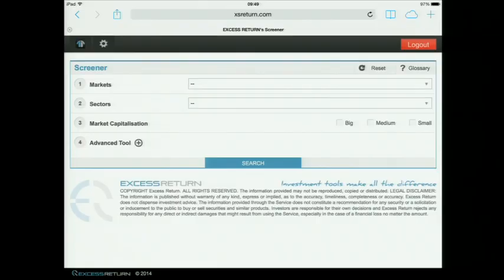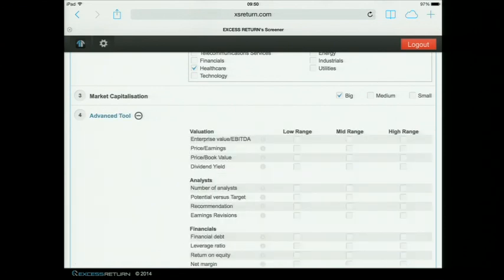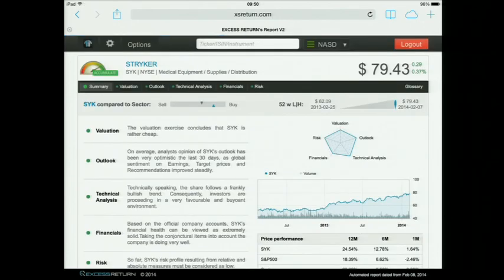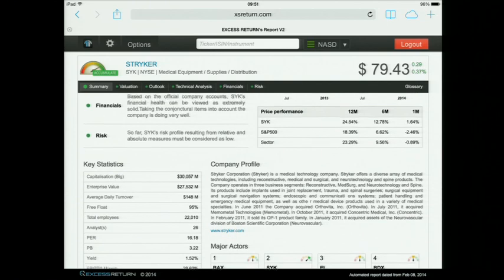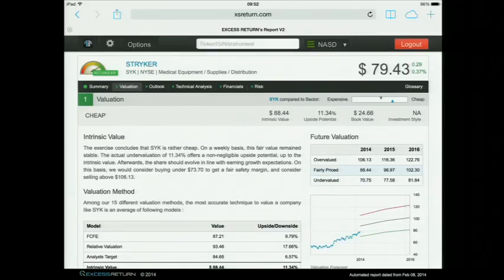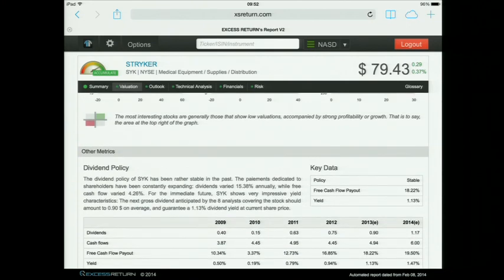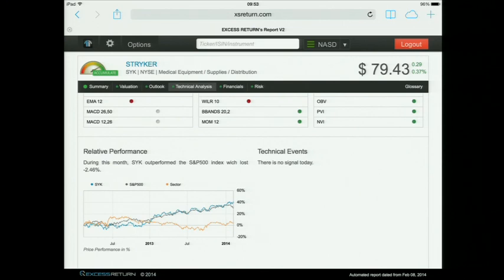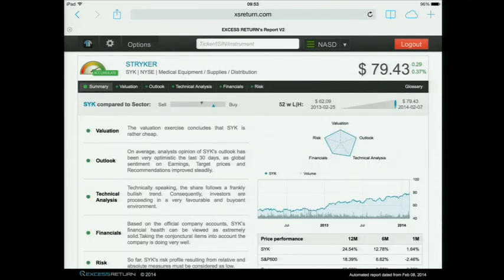FinovateEurope 2014 / EXCESS RETURN